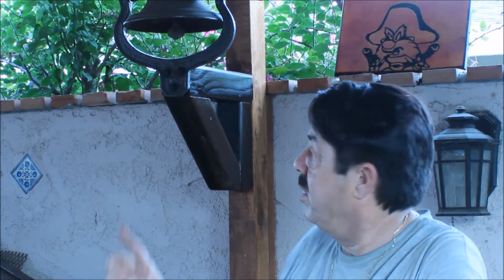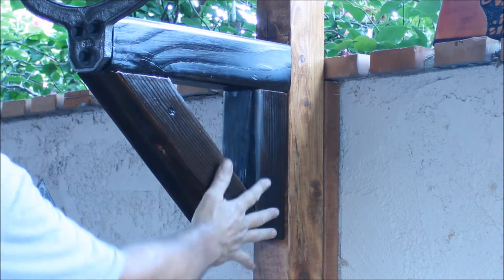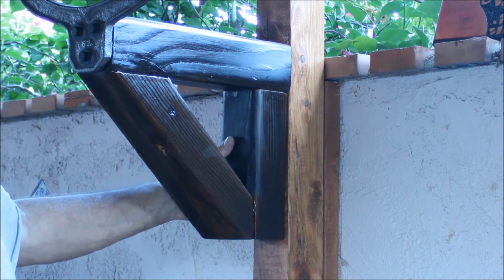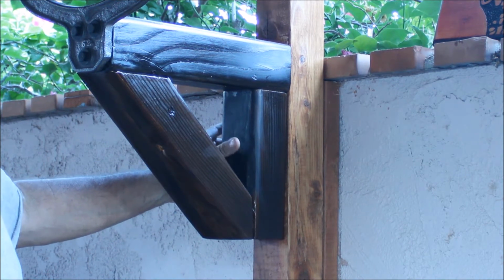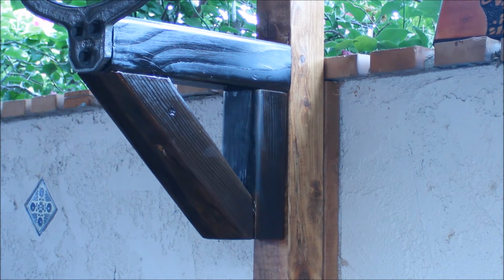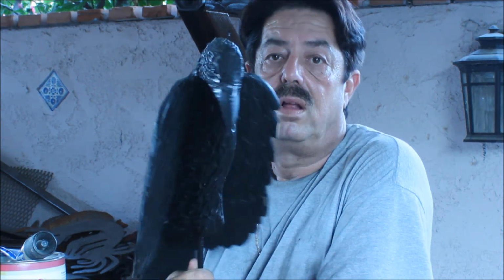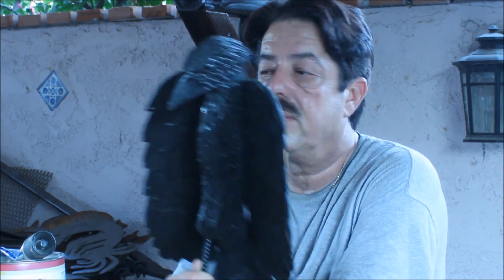Durham Water Putty Review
In this video I explain how I use Durham's Water Putty around my home shop - It works great but not for all things